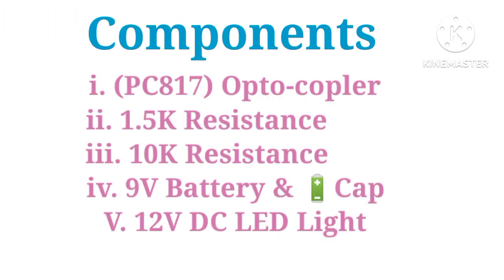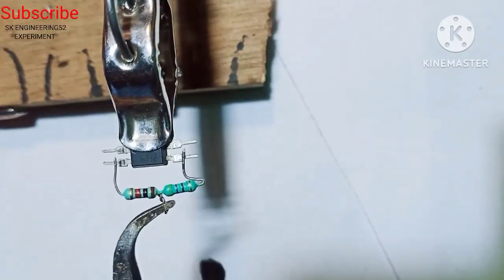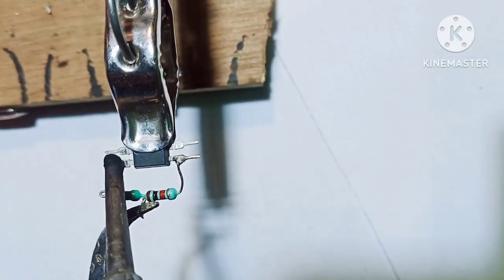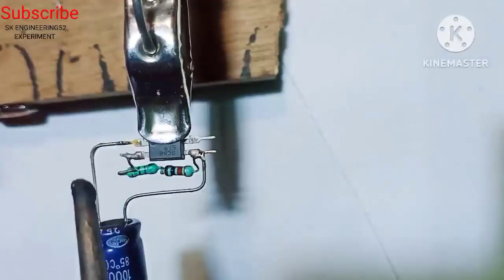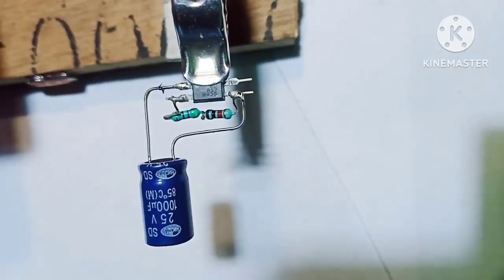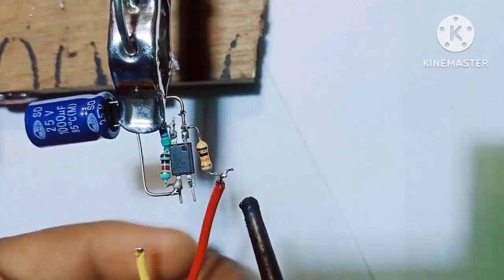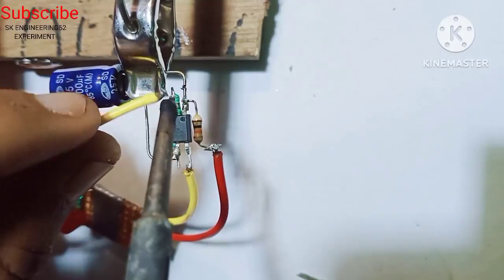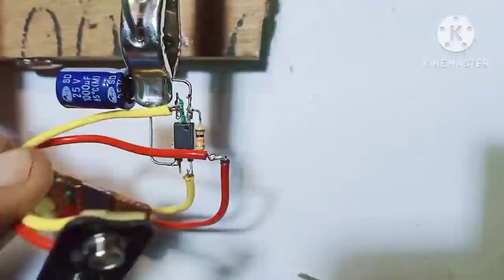project by using PC 817 Opto-copler Blinking light LED bulb......🚥🚥🚥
SK ENGINEERING52 EXPERIMENT